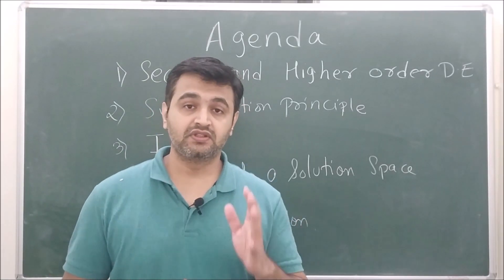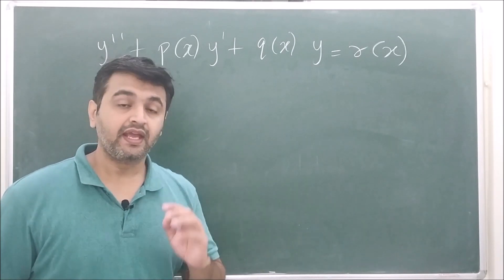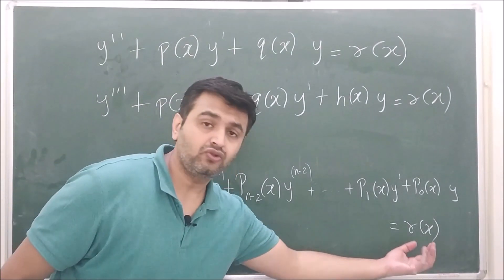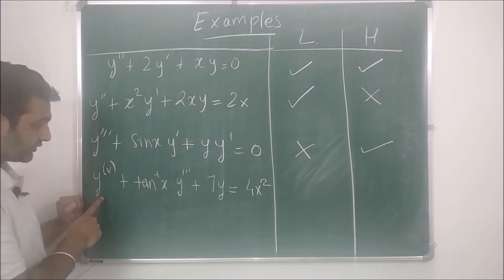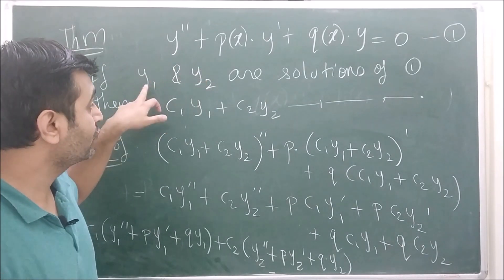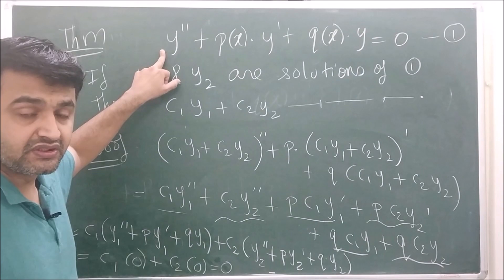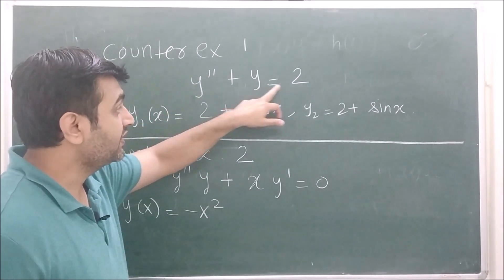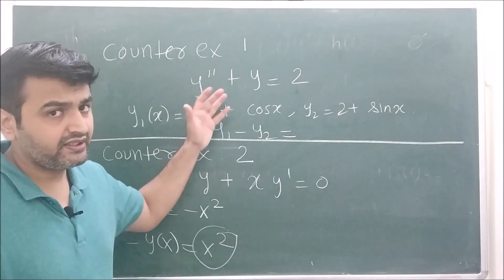Session 13: Second & Higher order D.E + proof & counter example for superposition principle(Part I)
In this video, we will start with Second and Higher-order ordinary differential equations. We will see the concept of higher-order linear differential equations followed by Initial value problem then Basis and General solution.
This is the first part, in which I will talk about higher-order ODE with examples and superposition or linearity principle along with some counterexamples.
This is given in the 2nd and 3rd Chapter of Erwin Kreyszig but I will be taking them simultaneously for better understanding.
I will also give a flavor of linear algebra to make it a little interesting!